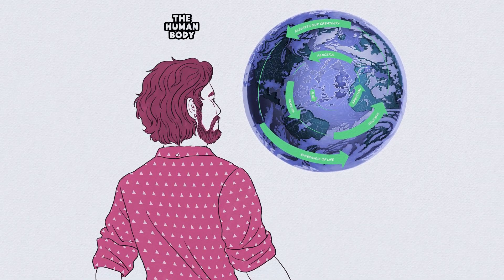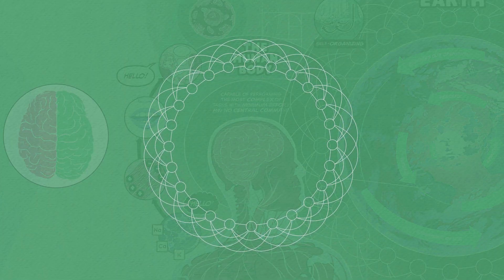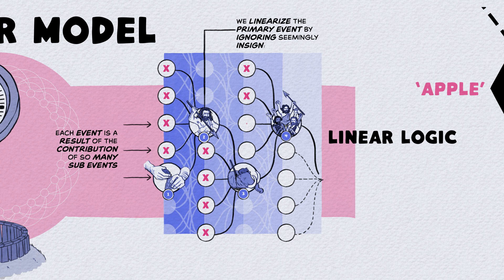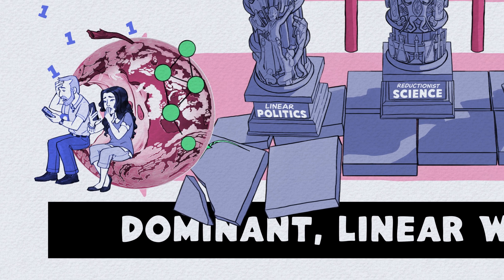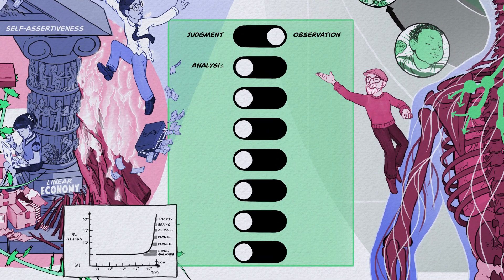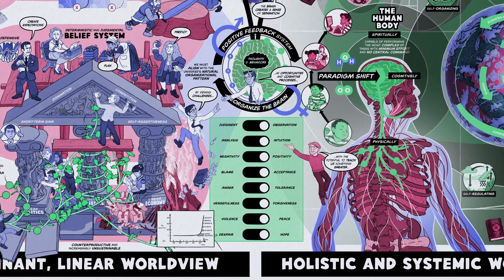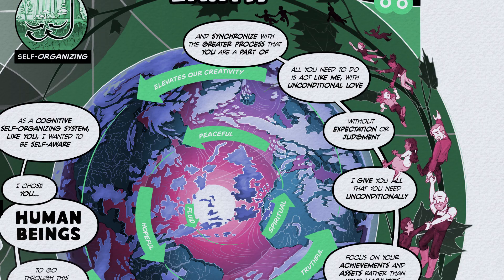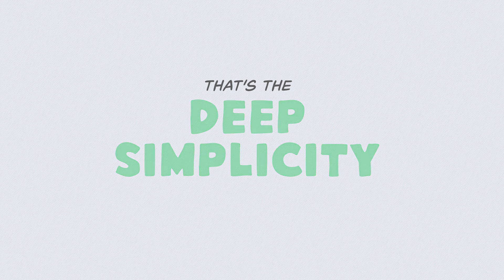Unlocking a Paradigm Shift: The Nonlinear View and Deep Simplicity of the Self-organizing Universe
As you know, we are facing a metacrisis. This isn’t just a singular issue—it’s a systemic crisis, which means it requires a systemic solution to address the chaos we’re experiencing.

But amidst this chaos, is there a way for us to see it as an opportunity for emergent solutions?

We are living at a point in history where our scientific knowledge and observational tools have advanced enough to guide us through this moment. When we look at the universe, we see billions of galaxies, each containing billions of stars. These stars have gone through countless supernovae, and out of this cosmic dance emerged our solar system, with the sun at its center.

The sun itself is composed of 97% hydrogen and helium—the simplest known elements—and yet, from these basic building blocks, it sustains our green planet. This planet supports life in forms ranging from unicellular organisms to human beings—beings who can now pause to have this very conversation about the marvel of it all.

It’s clear that this is an incredibly creative and efficient process. And when we shift our focus to the human body, we see this same process in action. Right now, as I speak, over 4 million neurons and cells are synchronizing between my mind and yours to transfer a single word. At the same time, my body is effortlessly regulating enzymes, oxygen levels, and countless other metabolic processes—all without a central command.

This pattern of self-organization is observable everywhere in Earth’s ecosystems. Bees communicate and organize through intricate dances, fungal networks distribute resources among plants and soil, and massive weather systems create cycles of life on a planetary scale.

Consider the storms in Africa’s Sahara Desert. They carry minerals across the ocean to the Amazon Rainforest. As these particles travel, they create static charges in the clouds above the rainforest, triggering lightning. This lightning acts as a catalyst for chemical reactions involving nitrogen, oxygen, and other minerals, providing essential nutrients for the plants below. Those plants then convert photons from the sun into sugars, which eventually become protein and oxygen that sustains the life of inhabitants around the Earth.

So what drives this creative and efficient process?

Why aren’t we, as part of this system, operating with the same level of creativity that brought us into existence?

And how can we, as products of this process, realign ourselves with it?

Systems theory suggests that behind this profound creativity lies a self-organizing quality. Network theory helps us see that this self-organization emerges through nonlinear networks. These networks thrive in the chaotic zone by becoming fractal—where individual members synchronize their assets to create a whole that is greater than the sum of its parts.

But somewhere along humanity’s journey of self-awareness, we constructed a linear model of understanding. This linear thinking separated us—illusively—from the universe. In trying to protect this separated identity, we built systems of dominance, short-term gain, self-assertiveness, and liability management. These strategies helped us survive for a time, but in today’s nonlinear world, their dominance now threatens our survival.

However, one of the linear model's greatest achievements is that we can now use linear logic to explain nonlinear systems. This gives us a roadmap to realign ourselves with the larger system we are a part of. By studying the networks within our own bodies—especially the brain—we can see how this linear dominance has caused us to fall out of sync with the greater process.

Because of the universality of nonlinear networks, discovering how to realign our brain and body networks can offer templates and strategies applicable to networks at any scale. In this way, the human body becomes a guide—and mirrors the message Earth is trying to communicate. After all, we are not separate from it; we are each interconnected and part of this greater, self-organizing process.